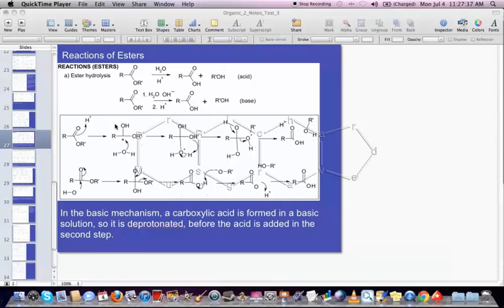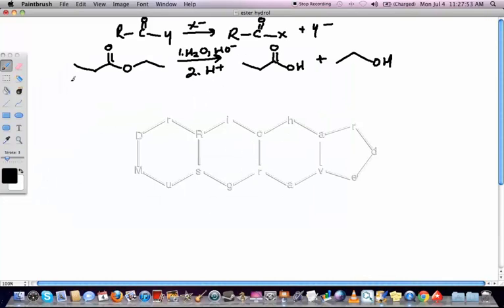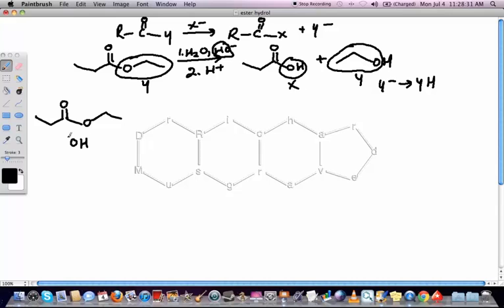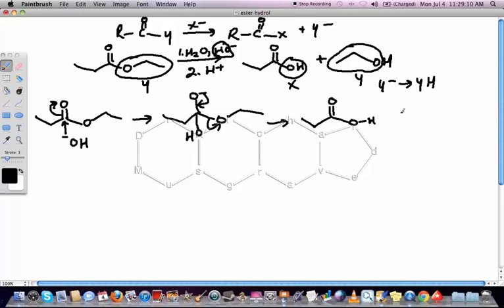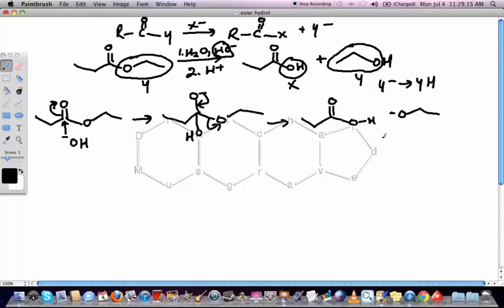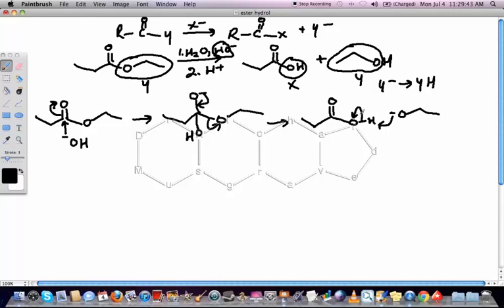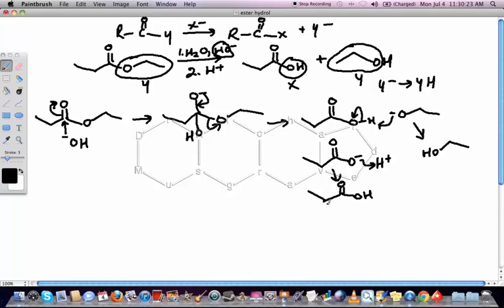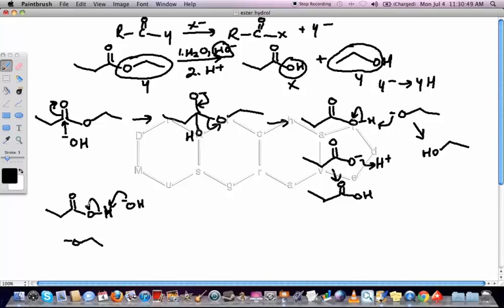Base Catalyzed Ester Hydrolysis